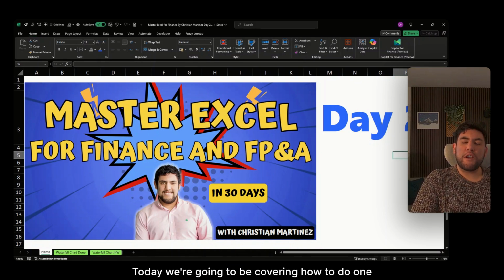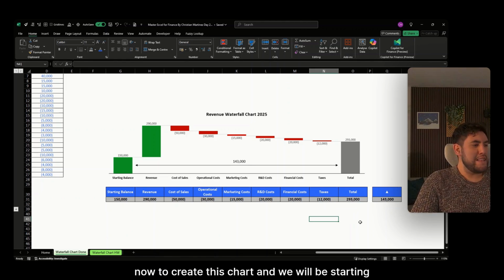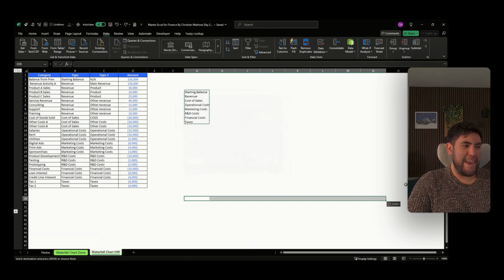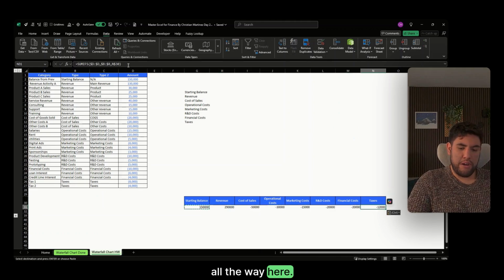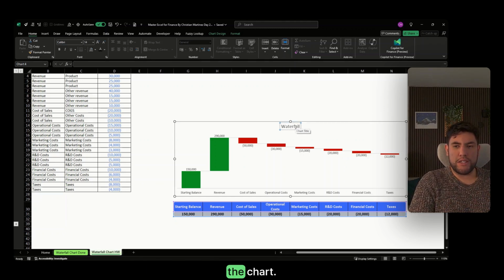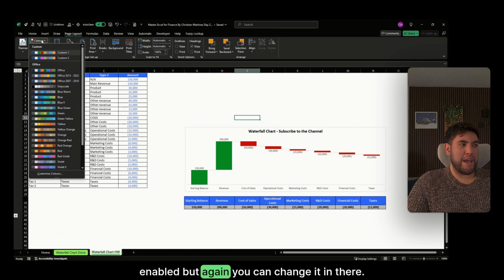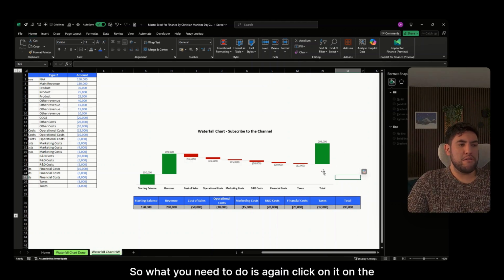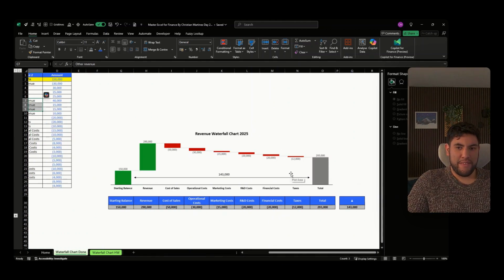Master Excel for Finance & FP&A - Day 2 | How to Create a Waterfall Chart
Welcome to Day 2 of the Master Excel for Finance & FP&A course! 🚀

Today, we’re diving into the Waterfall Chart, a powerful tool used to visualize financial data and track how values increase or decrease over time.

📌 What You’ll Learn in This Video:

✅ What is a Waterfall Chart and why it’s essential in FP&A 📈
✅ How to structure your data for the chart 📊
✅ How to use SUMIFS for dynamic financial calculations 🔢
✅ How to insert and customize a Waterfall Chart in Excel 🎨
✅ Pro tips on formatting for clarity and readability 🛠️
✅ Customizing colours, labels, and totals for a professional look 🏆

📝 Homework for Tomorrow:

Before Day 3, try to:
🔹 Add a Total Arrow Indicator in your Waterfall Chart
🔹 Display the Delta (Change) Value in the final step
🔹 Integrate Type 2 Category into the chart

✔️ Aspiring FP&A Analysts – Learn essential Excel skills for finance
✔️ Finance & Accounting Professionals – Enhance your data visualization skills
✔️ Students & Job Seekers – Stand out with top Excel expertise
✔️ Excel Enthusiasts – Improve efficiency & reporting techniques

See you in Day 3 for more Excel magic. 🚀